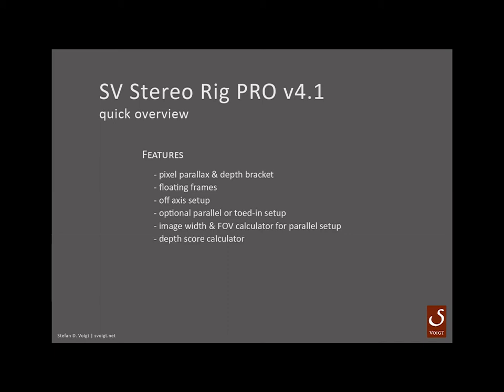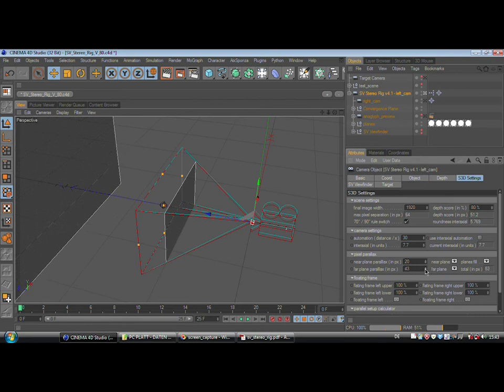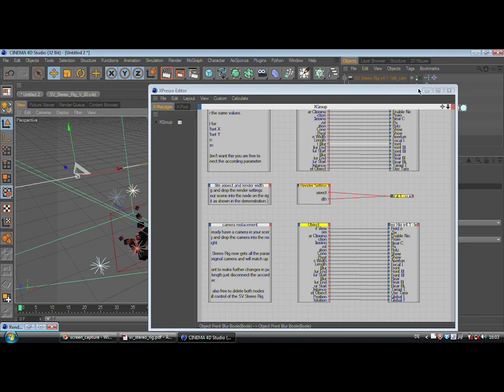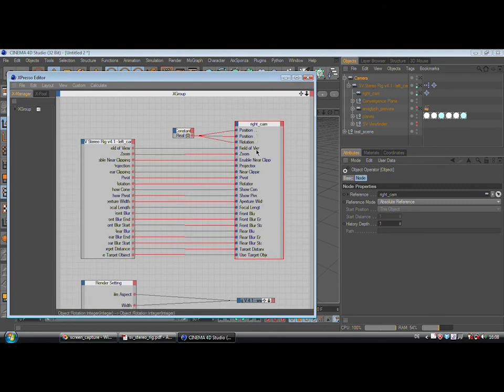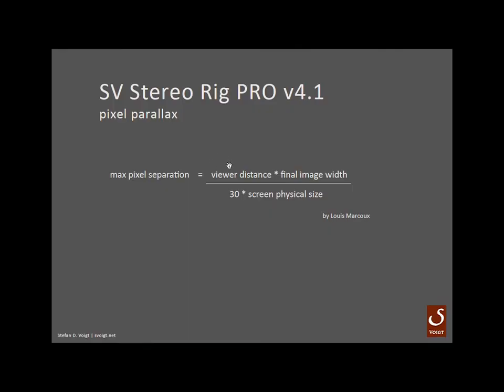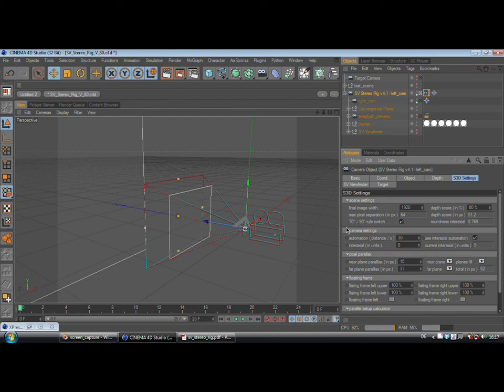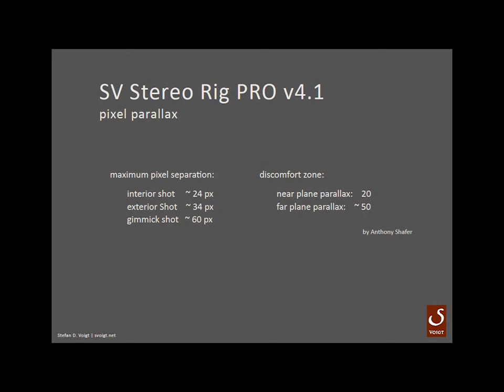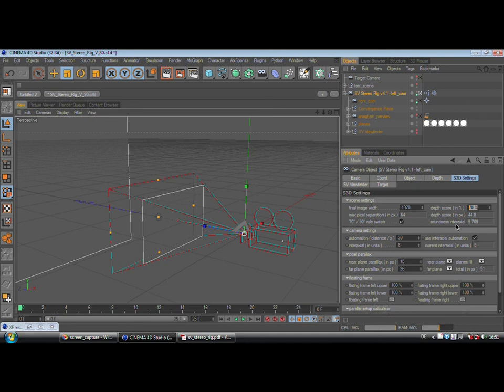SV Stereo Rig PRO v4.1 for Cinema 4D - Documentation Part 1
The SV Stereo Rig PRO is the professional solution to
create stereoscopic movies in Cinema 4D (R10 - R12).

Pay only 60 €, when purchasing within this month!

00:25 - feature list
02:05 - quick overview

03:51 - camera import & attribute override
06:13 - left and right camera override
06:48 - pixel parallax settings (by David Shelton)
07:43 - formula for maximum pixel separation (by Louis Marcoux)
09:00 - 70" and 90" rule
09:43 - depth score
10:39 - pixel parallax suggestions (by Anthony Shafer)
11:54 - depth score suggestions
12:46 - roundness interaxial

related links:
- David Shelton - creator of the pixel parallax formula
- the camera shader needed for Cinema 4D R10 - 11
- SV Viewfinder for Cinema 4D (free) - Demonstration / Documentation
- Stereo-3D Scripts for After Effects by Christoph Keller
- free stereoscopic rig for Cinema 4D